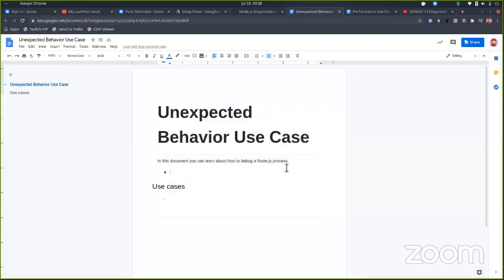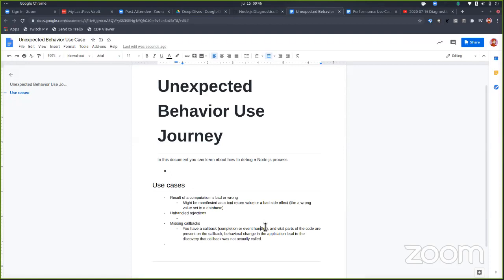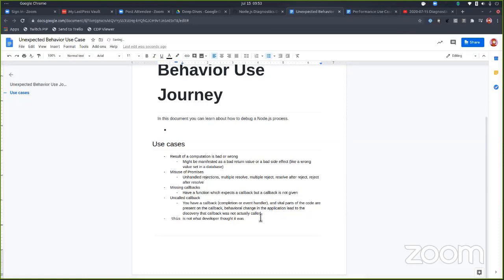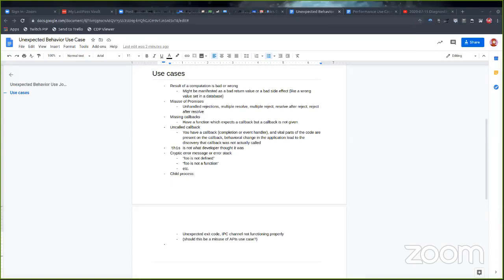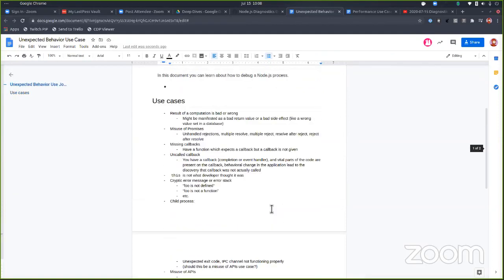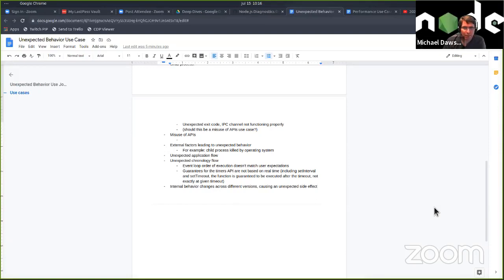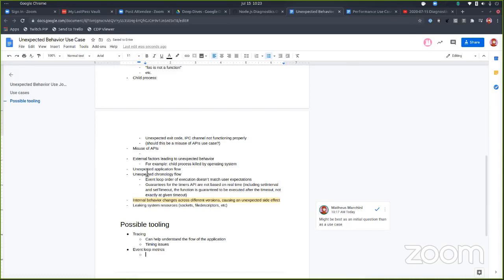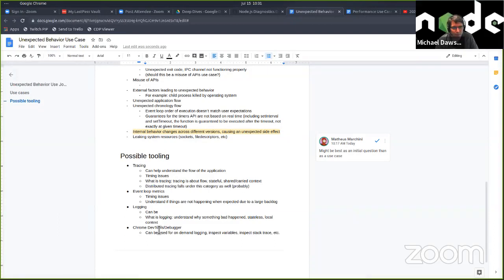2020-07-15 Diagnostics Deep Dive WG meeting